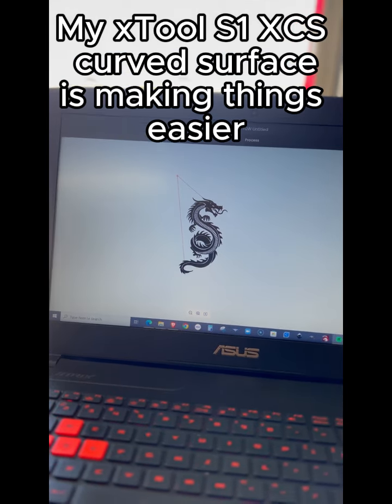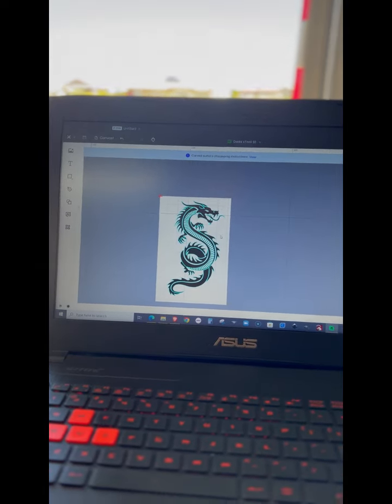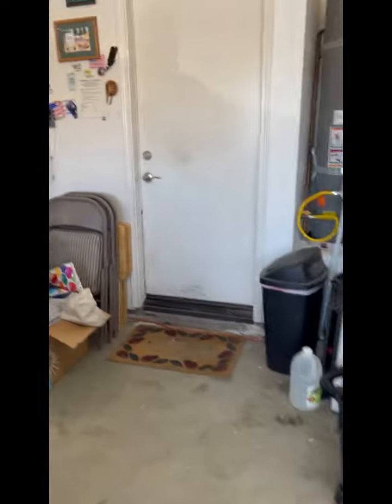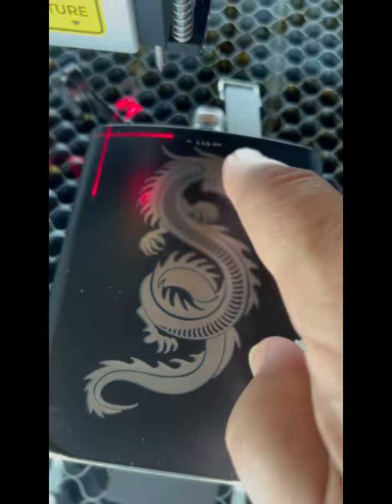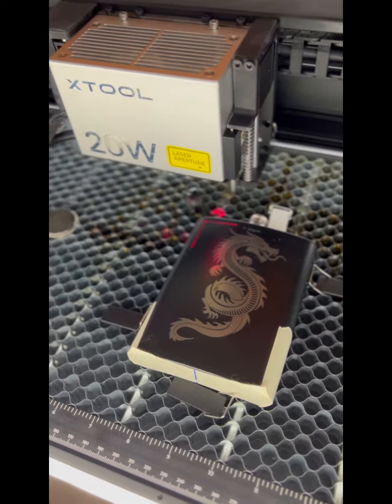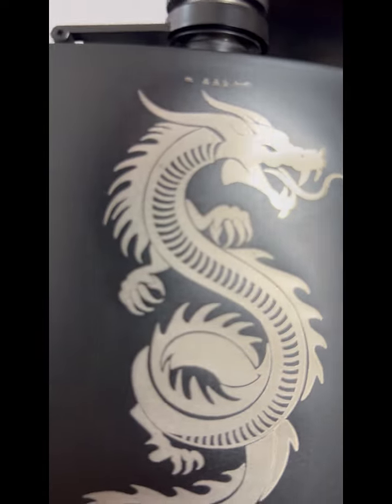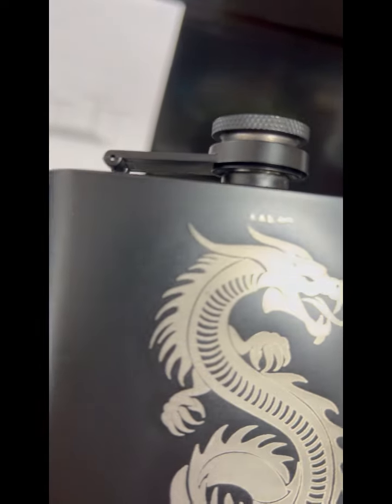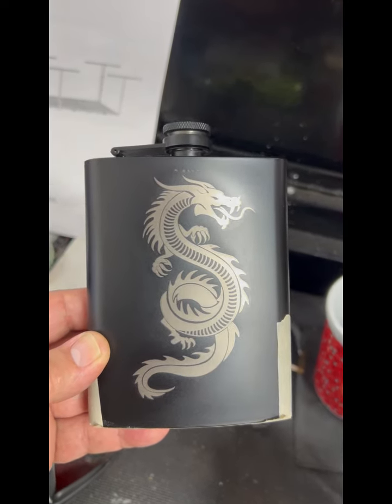My First try at xTool Curved Surface.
This is a short Video showing the results of using the Curved Surface option on my xTool S1.  A dragon on a flask to use as a sample. Did not go over great detail there are plenty of videos showing step by step.  I am enjoying this machine and its ease.

Equipment / Software used to produce my content and Run my Small Business:
xTool S1
Monport K40 Pro
AtomStack s10Pro
Blue Microphone
Capcut Video Software
xTool Creative Space
LightBurn
Cyberlink Screen recorder
Photoshop
UltiMaker Cura 5.6
Anycubic Kobra 3D printer
Tools for my small setup and business.

Curved surface use of xTool XCS: Works the same for the S1 and P2